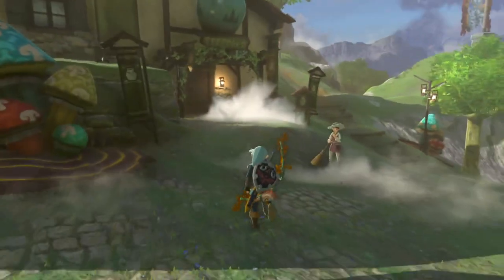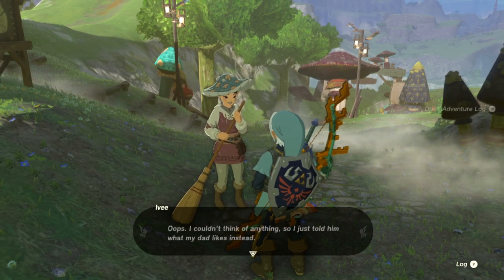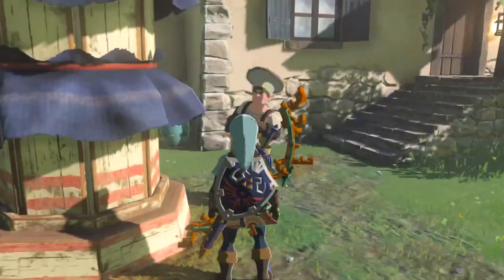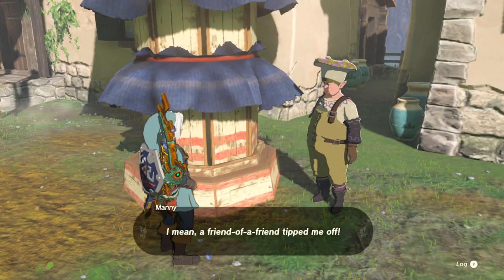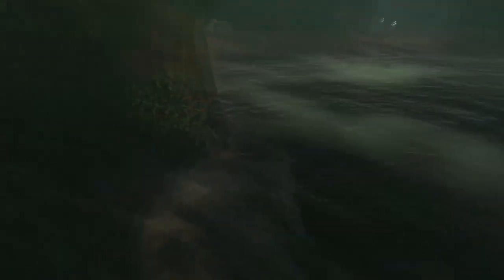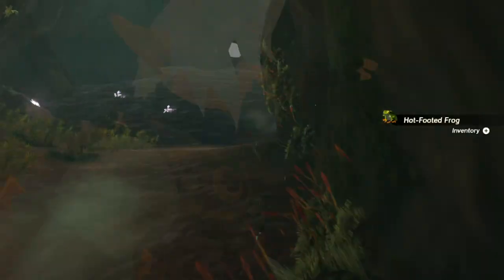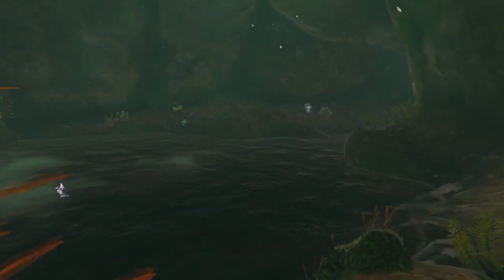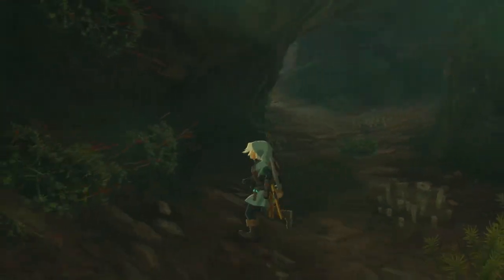Manny's Beloved Side Quest Guide in Zelda Tears of the Kingdom (TOTK)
In this video, we're going to be taking a look at the Mannys Beloved Side Quest Guide in Zelda Tears of the Kingdom (TOTK). This guide will help you find all of the fragments and items necessary for completing the side quest.

If you're looking for a guide to help you through the Mannys Beloved Side Quest in Zelda Tears of the Kingdom (TOTK), then look no further! This guide will help you find all of the items and fragments necessary to complete the quest. We'll also walk you through the steps necessary to complete the quest, so you can journey to the end without any trouble!
0:00 - Intro
0:08 - Mannys Beloved Son